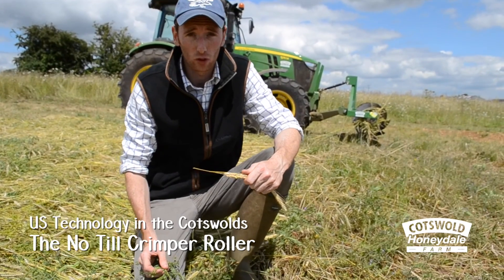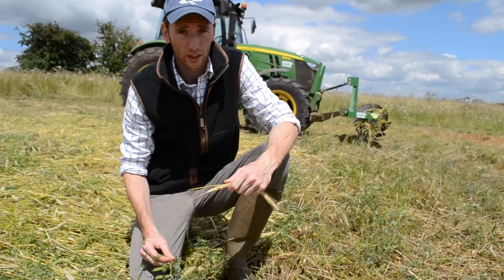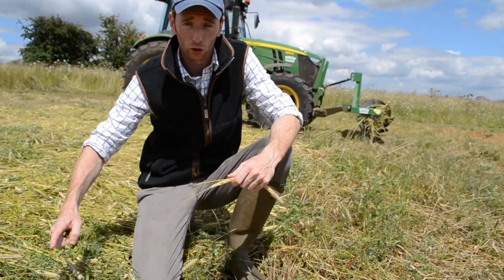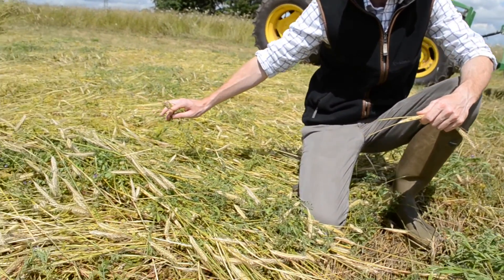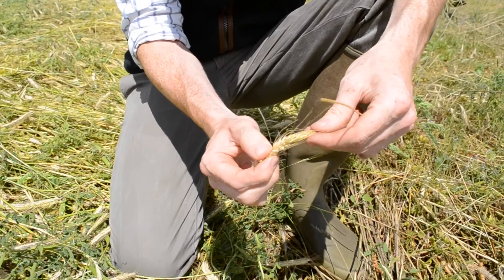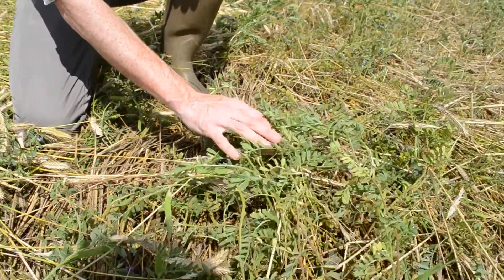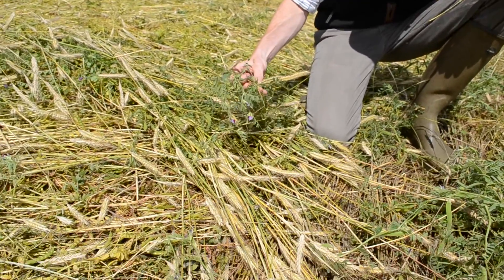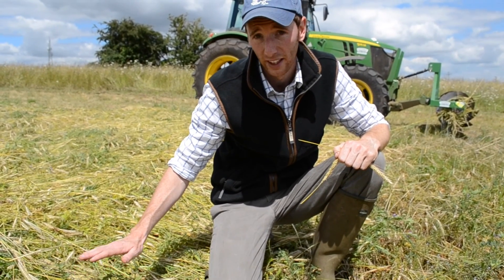US Technology in the UK - The No Till Crimper Roller (Episode 4)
In the delayed 4th episode of our crimper roller experiment, we finally found a warm, dry day to give it another go, now that our crop is further down the line. In the video Sam Lane talks about how successful the roller was this time round and compares the freshly flattened part of the crop with one of the previously crimped areas